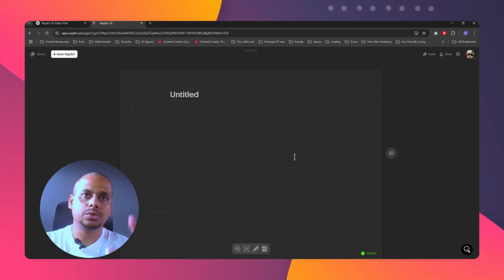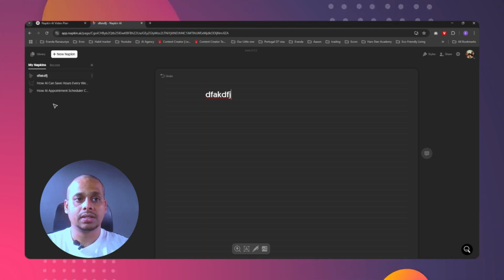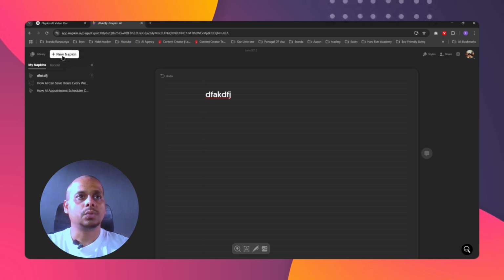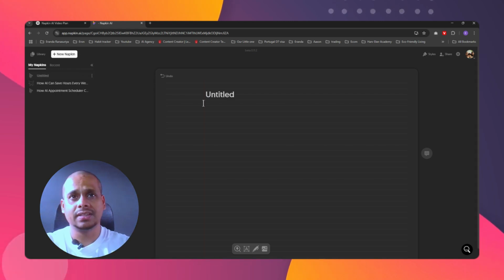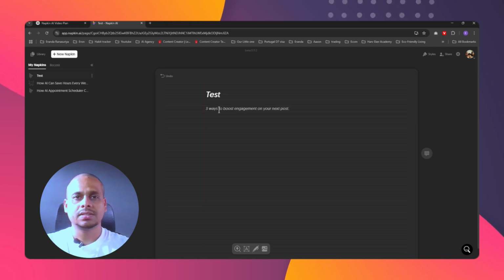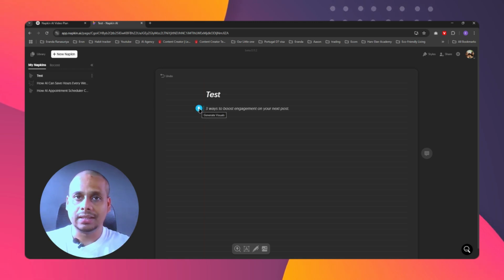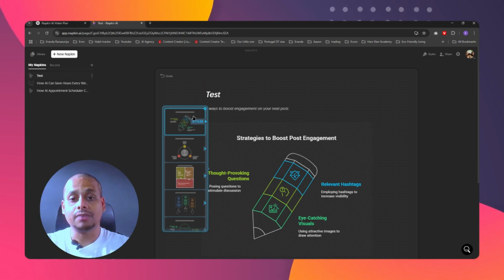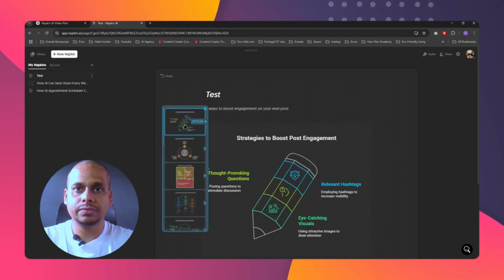Create Scroll-Stopping Social Media Posts with Napkin AI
Confused by AI? I’ll show you exactly where to start.

 Perfect for social media content creation, pitch decks, blog visuals, and more.

Tired of posting great content that no one sees? In this video, I’ll show you how to use Napkin AI — a free visual content tool that turns plain ideas into scroll-stopping graphics for LinkedIn, Instagram, and more.

💡 You’ll learn:

- What Napkin AI is and how it works
- How to turn boring text into eye-catching visuals
- Real examples for social media and client use
- Why visuals matter if you want better reach and engagement

Whether you're a solopreneur, coach, or small business owner, this tool helps you stand out — without hiring a designer.

 There are new tools every week — but most aren’t worth your time.